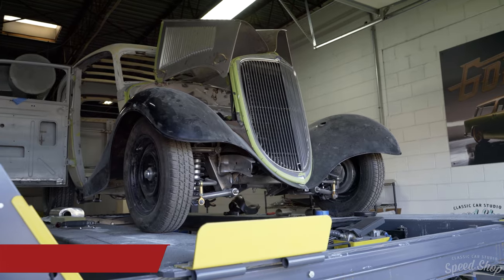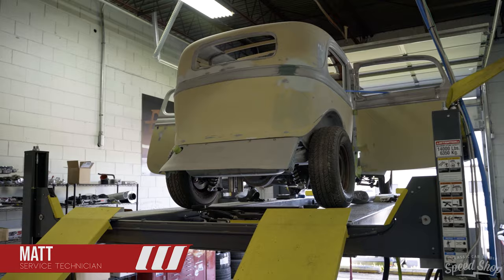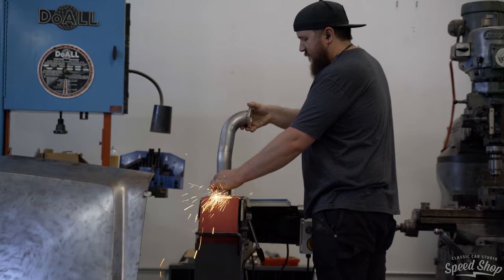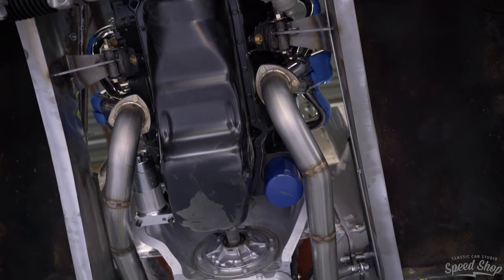34 Ford Build | Part 3 | Custom exhaust fabrication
| Part 3 | In this episode Matt fabricates a full exhaust for the 34 ford and gets this build one step closer to being on the road.